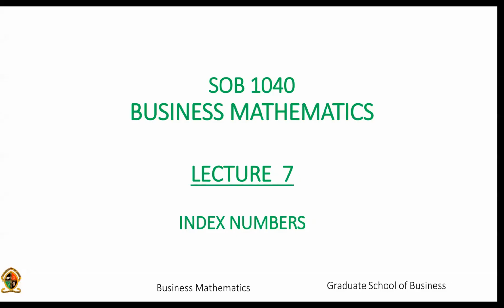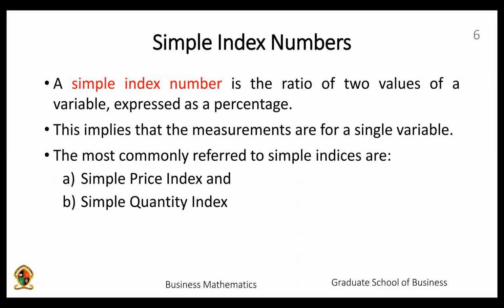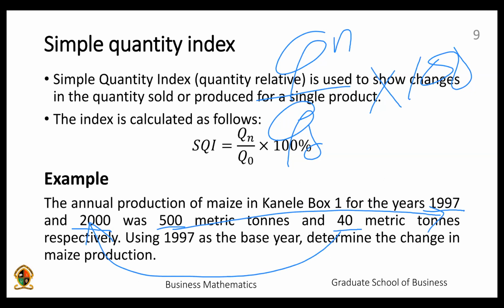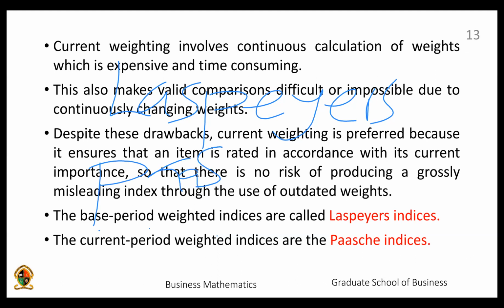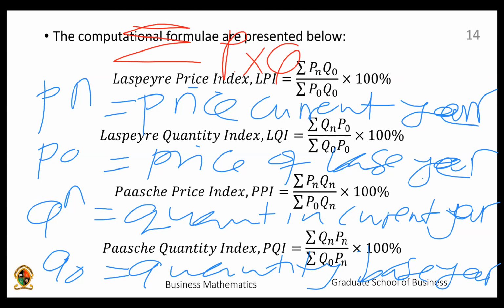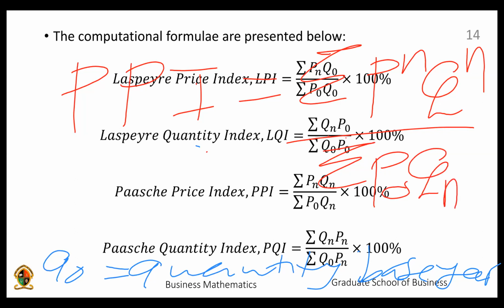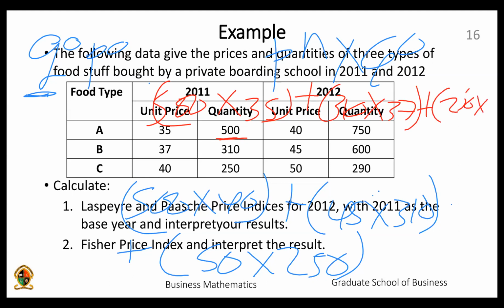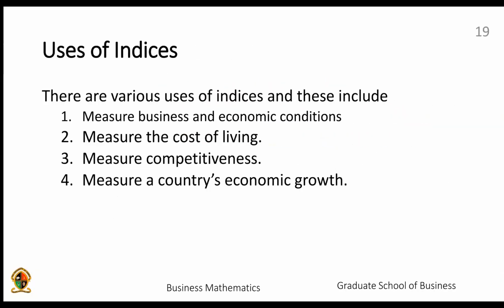INDEX NUMBERS EXPLAINED |by Arion